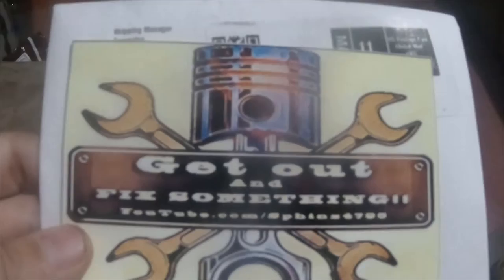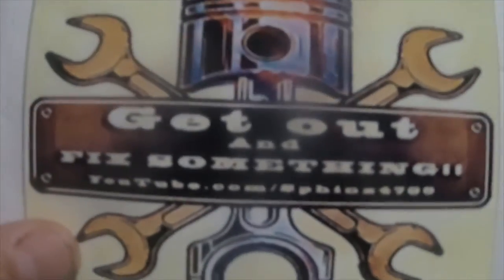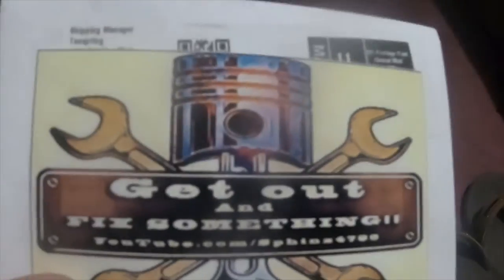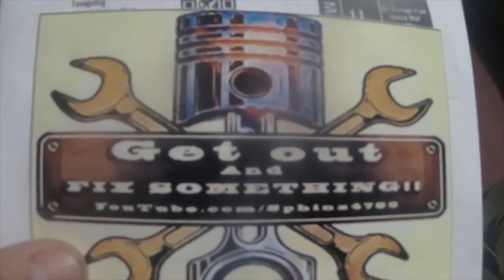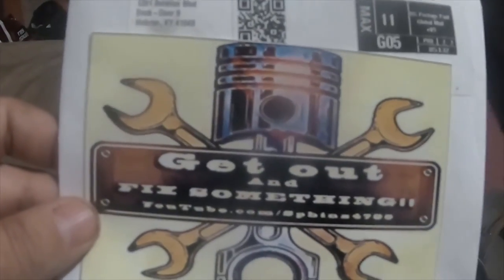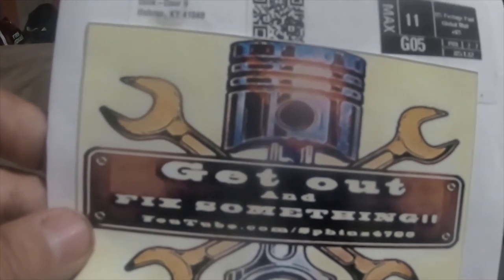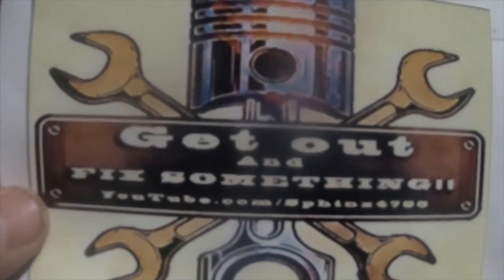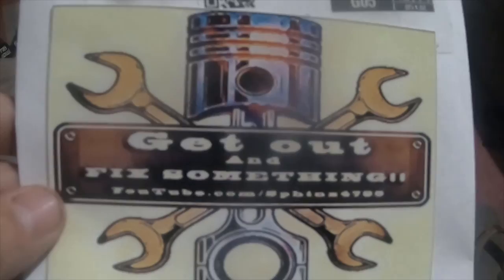Mail Call Stephen Cox Part 2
Stephen Cox Channel Link Below Please go check him out